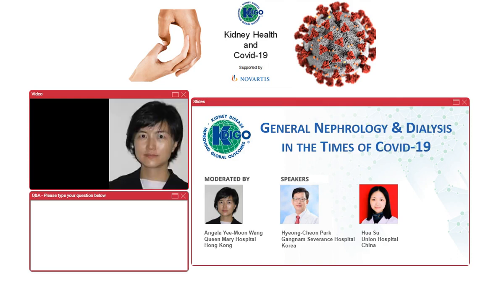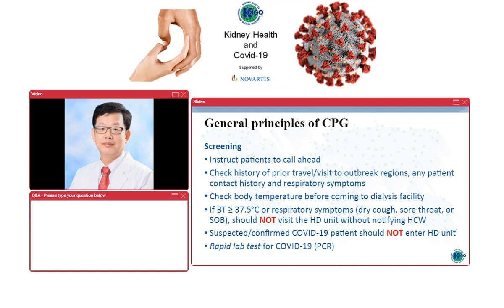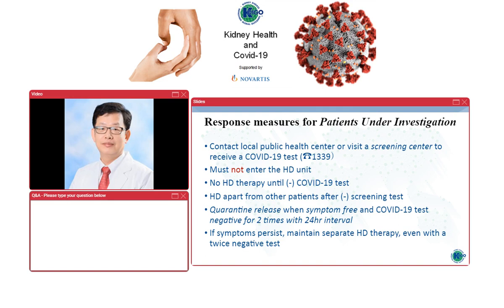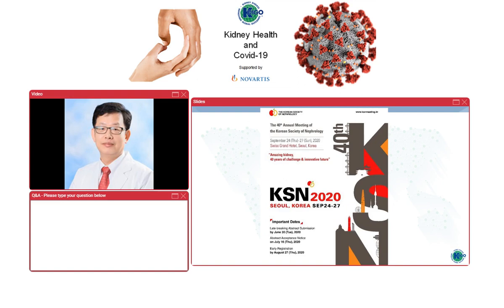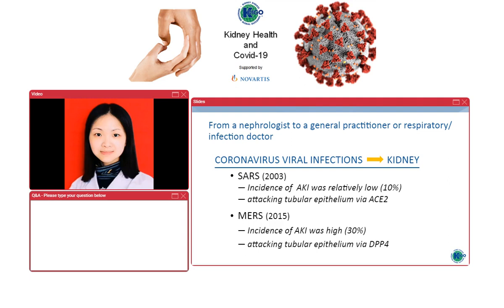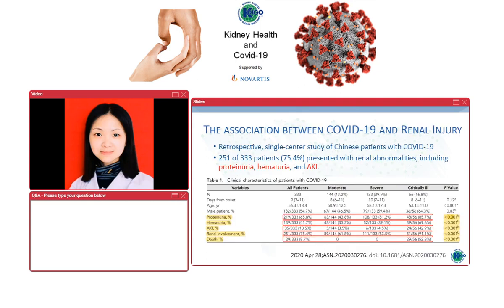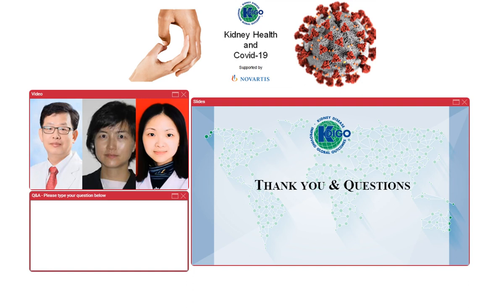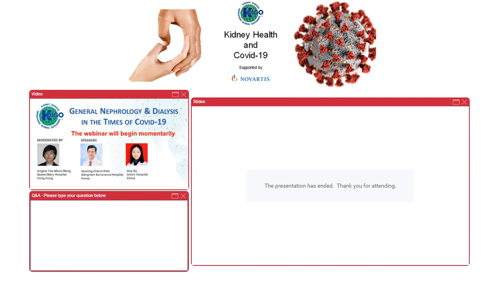KDIGO Webinar on General Nephrology & Dialysis in the Times of Covid-19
This KDIGO General Nephrology & Dialysis in the Times of Covid-19 webinar compares and contrasts experiences from Korea and China. The webinar is moderated by Prof. Angela Wang from Hong Kong, and features presentations from Prof. Hyeong-Cheon Park from Korea, and Prof. Hua Su from cHINA. This webinar is part of a Covid-19 series developed in collaboration with Novartis Singapore, and was held on May 19, 2020.